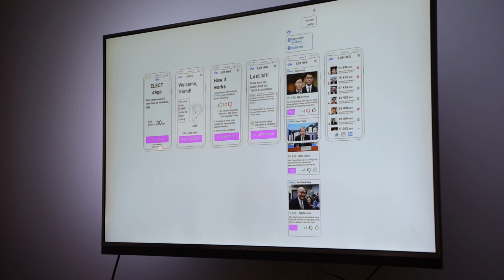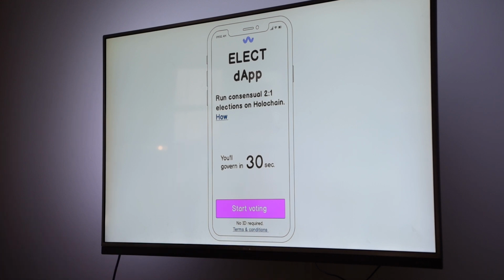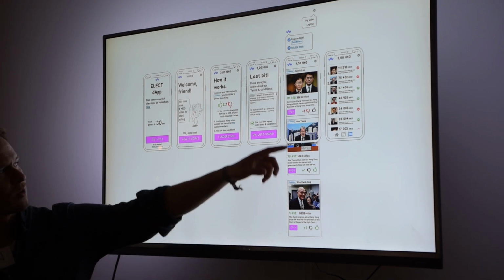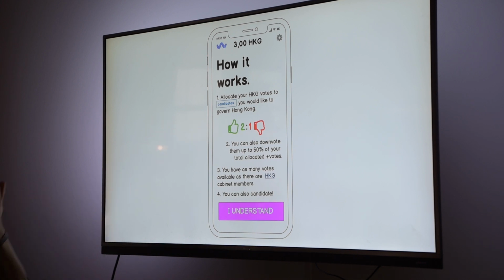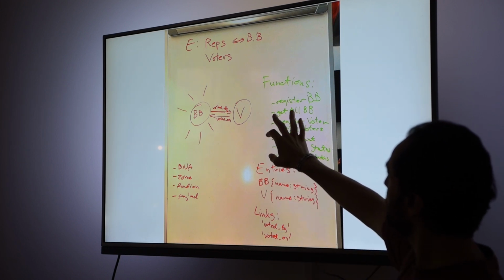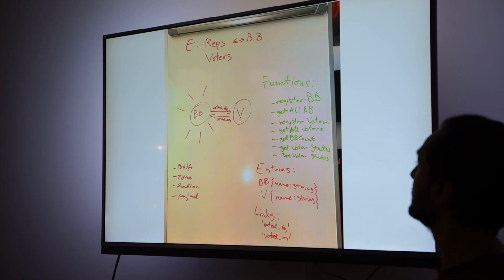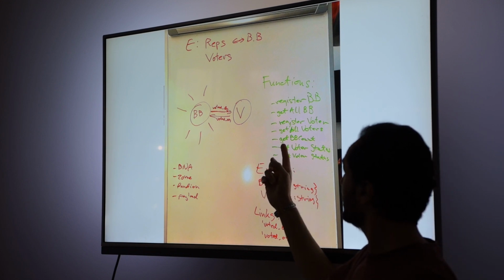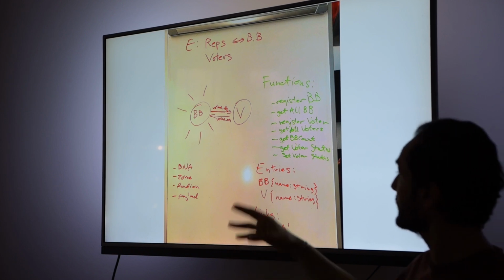Voting Happ Design - Holochain Hackathon Prague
How would a voting app on Holochain work? This team designed a voting app, mainly the data structure and the interface.
You can see PJ Klimek, Product owner and happs architect from the Holo Team helps to map out the data structure and functions.

I recorded this video during the Holochain Hackathon in Prague in September 2019.